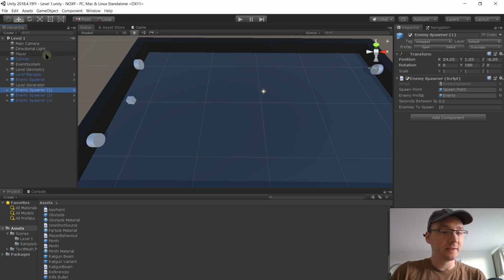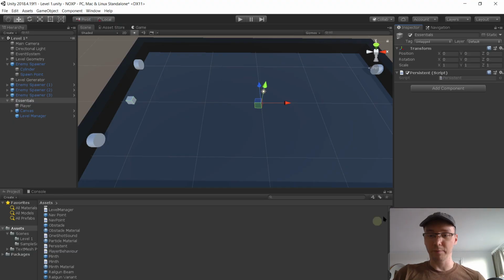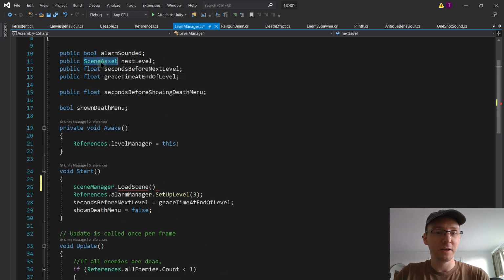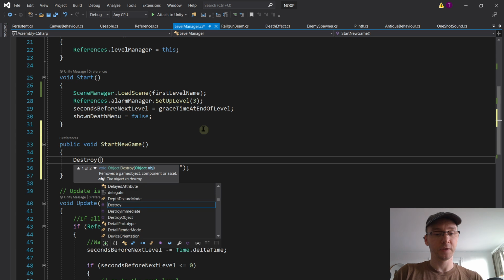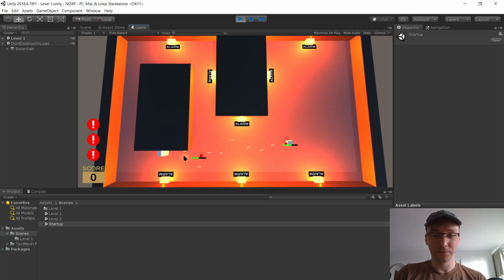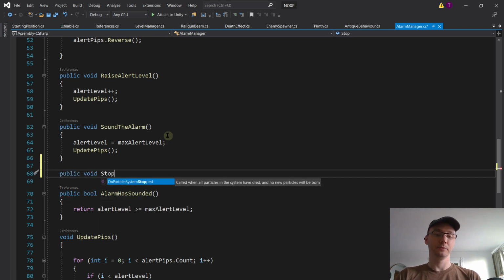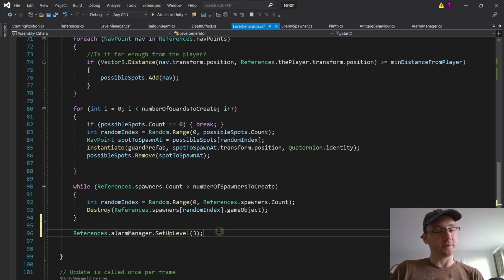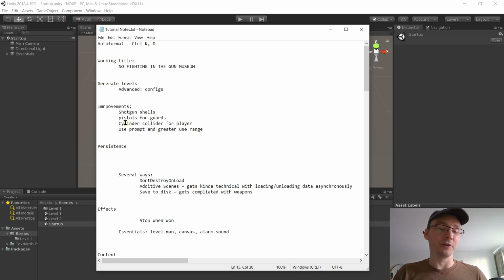Make A Game In Unity With No Experience, #24: Persistence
Edit: Just realised New Game is not the only menu button that needs fixing after our scene change - I'll fix the others in a future ep, but if you wanna do it now it's the same method we used to make them in the first place - timestamp

Original description: This time we figure out how to make some things carry over from one level to the next, and do some overdue replumbing of our setup for configuring levels. Notes: